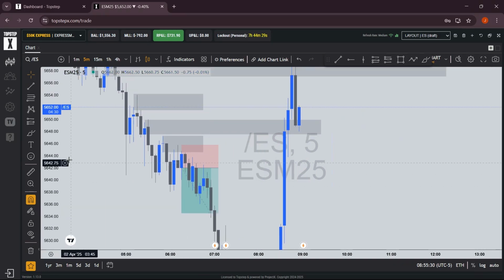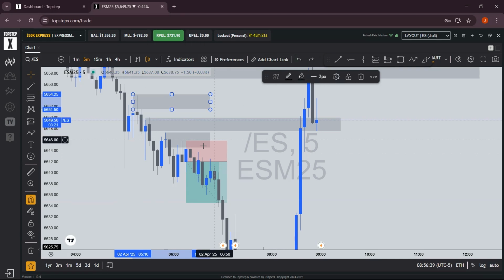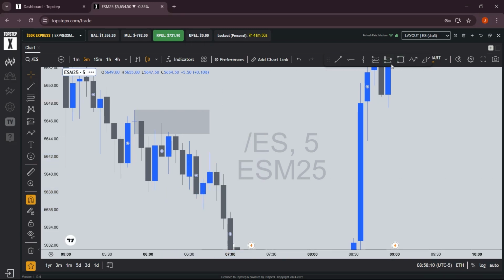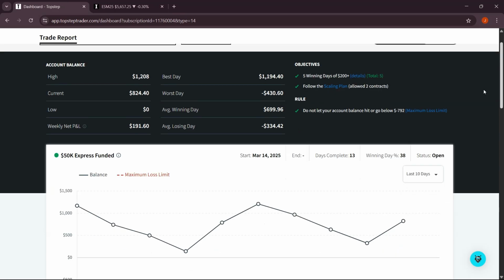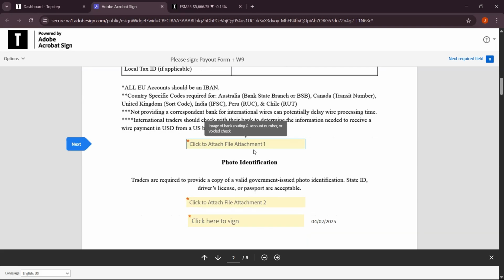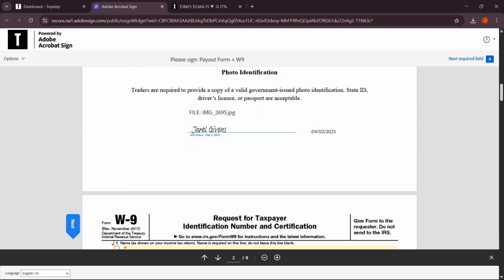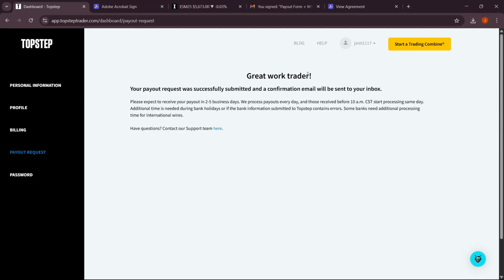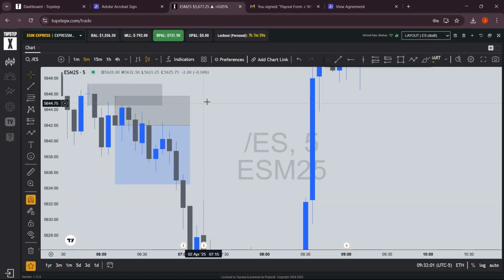🤑HOW I GOT A PAYOUT WITH TOPSTEP| DAY 14